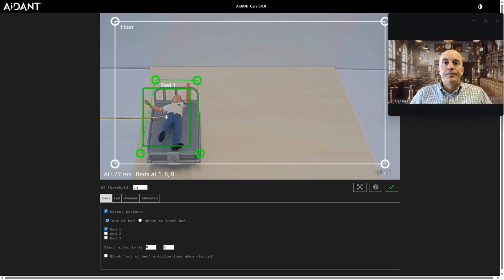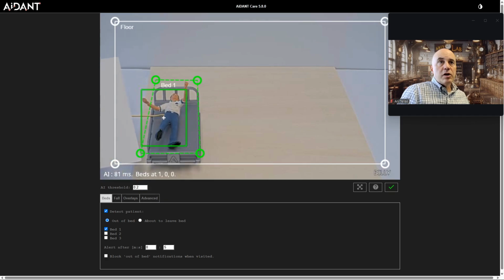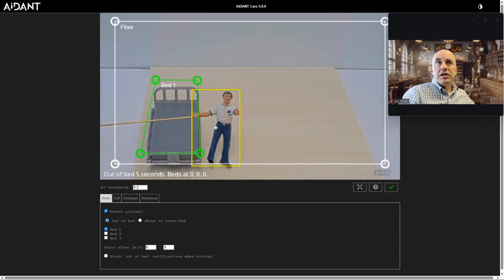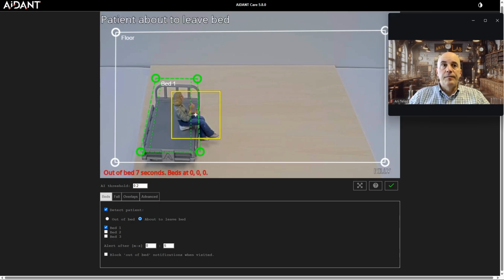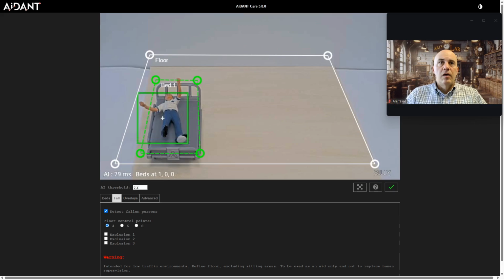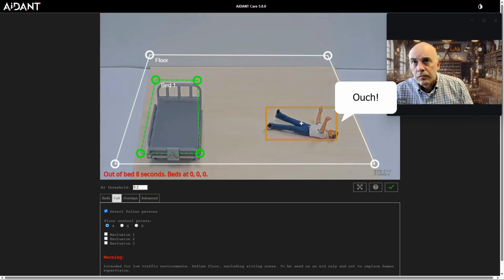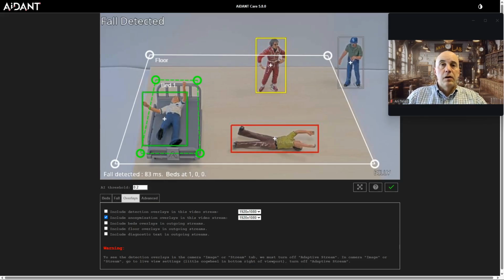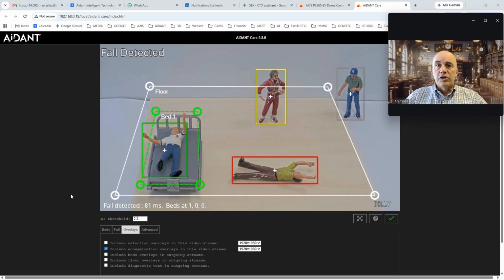Care Short Demo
Short demo featuring AiDANT Care